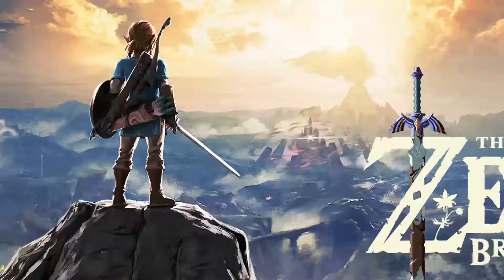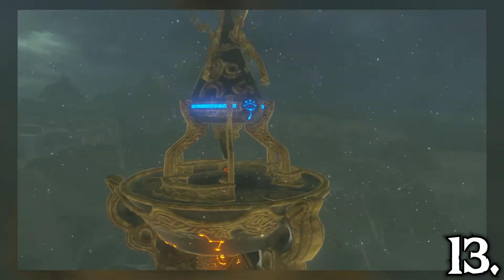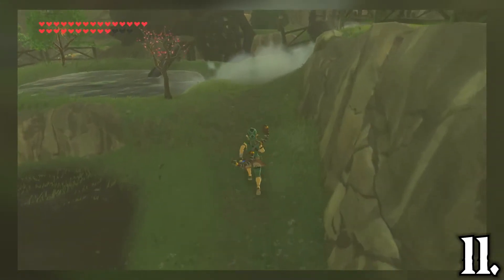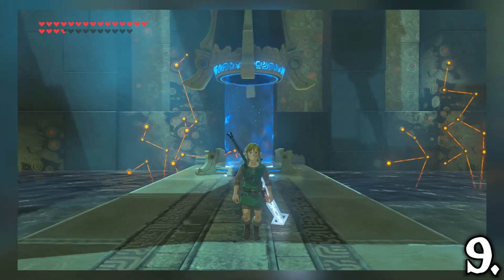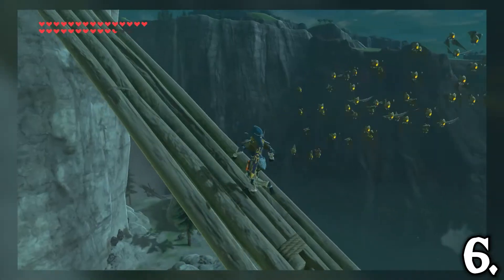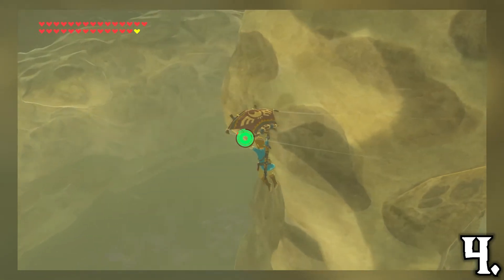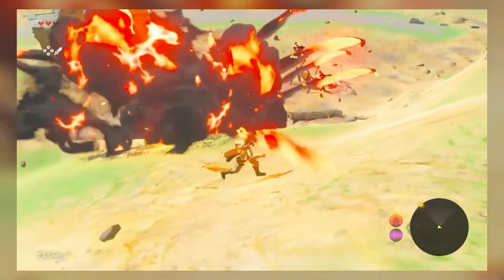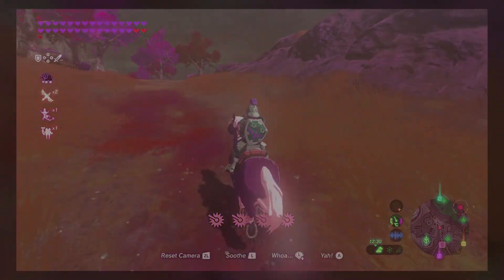Ranking EVERY Region in Breath of the Wild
Ok so, in the Legend of Zelda: Breath of the Wild, there are 15 Sheikah towers that divide Hyrule into 15 regions. Each of these regions are vastly different and so in this video I will be ranking each region from worst to best.

Alright so, the worst region in The Legend of Zelda: Breath of the Wild is the Gerudo region. Not to be mistaken with the Wasteland region, the Gerudo region doesn’t really have any memorable locations at all. I mean this region is entirely made up of some boring snowy mountains and you’ll occasionally get chased by a pack of wolves but other than that, the Gerudo region isn’t too much fun to spend time in.

The Lake region is an extremely plain region as other than Lake Hylia and the bridge of Hylia, this region is basically just a plain field of grass that I think could’ve had a few more locations to fill up the area. Don’t get me wrong though, riding on Epona across the bridge of Hylia is incredible, plus this region is home to the Giant Horse which is a neat little touch.

Coming in at the 13th spot is the Hebra region. Climbing all the way up to the top of the Hebra mountains and shield surfing all the way down never gets old. Snowball bowling at Pondo’s Lodge is always fun and just talking to Pondo and hearing all his horrible snow puns is pretty funny. It just sucks that there’s no village or town in the Hebra region as this region is massive and there’s nothing really going on but it’s still fun to explore the Hebra Mountains.

The Tabantha region is a snowy region that is located directly to the south of the Hebra Mountains and is home to the Rito’s. The Rito village is one of the most unique locations in breath of the wild as the village is perched up on a huge spiral that is surrounded by a massive lake. Just north of the Rito village is the Flight range. The flight range is always nice to stop by every now and again and that’s really it for the Tabantha region.

Home to Kakariko village, which is my favourite village in breath of the wild. The Dueling Peaks region is made up of a valley and two huge mountain peaks, as the name implies. Climbing up the dueling peaks for the first time was a painful, unforgettable experience as it’s damn hard to climb anything with one not even 2 circles of stamina. There’s a neat little forest area that has a pretty little lake and Kakariko village is just such an amazing secluded area of Hyrule that I just love spending time in.

The Ridgeland region is a very weird region as a good portion of the place is covered in these disgusting looking mushrooms but Satori Mountain carries the region as it’s basically the only memorable thing about Ridgeland. This gorgeous mountain was added to breath of the wild in tribute of Satoru Iwata, who was an Ex-president of Nintendo and sadly passed while breath of the wild was being developed. Occasionally the top of Satori Mountain will glow which means that The Lord of the Mountain, which is this thing, has stopped by. Also atop the Ridgeland tower there’s this cool little gliding minigame that’s fun to go back to every now and again.

There is just so much going on in the Woodland region. You’ve got the Korok Forest that once you finally get to, is an awesome location that has so much to offer from the master sword, to incredible side quests. There’s the Thyphlo ruins which is a place that no one really talks about that is one of the most unique locations in Hyrule and the Woodland region is also home to the Forgotten temple which is this sick underground temple that is full of guardians and once you complete all 120 shrines in the game. the shrine inside the Forgotten Temple gives you the ‘Wild’ armour set.

The Hateno region has so many memorable locations from Hateno Village, to Mount Lanayru. From the ancient tech lab to Ebon Mountain. Even though I’m more a kakariko village person myself, Hateno Village is a lovely place and the fight against Naydra atop Mount Lanayru is my favourite boss fight in the game. Also I don’t know why Mount Lanayru is in the Hateno region but yeah anyways. The Hateno Ancient Tech lab is home to Purah and Symin who are both great NPCs and Purah  giving you upgrades to all your runes at the start of the game from inside the lab is just the cherry on top.

The Wasteland region comes in at the 7th spot on the list. I don’t know why this region isn’t called the Gerudo Region and why the Gerudo Region isn’t called the wasteland region but anyways. Riding across the Gerudo Desert on a sand seal never gets old, the Kara Kara Bazaar and Gerudo town are such lively villages. Then there’s the Yiga Clan Hideout which, I mean I don’t even know what to say about the Yiga Clan Hideout. Having to stealth your way through the hideout was really intense and while the boss fight against Master Khoga was really easy, it was still fun.